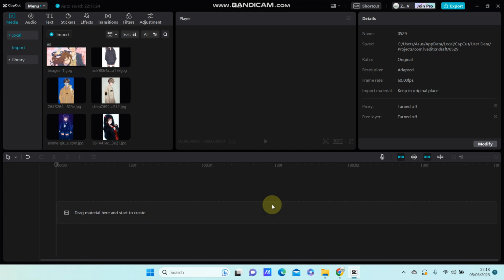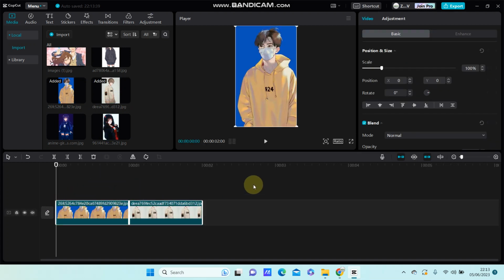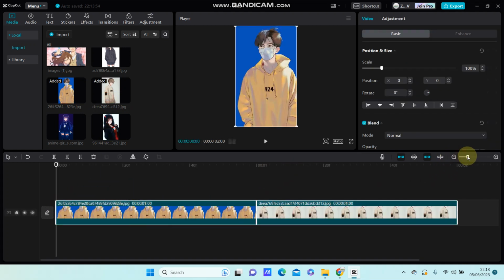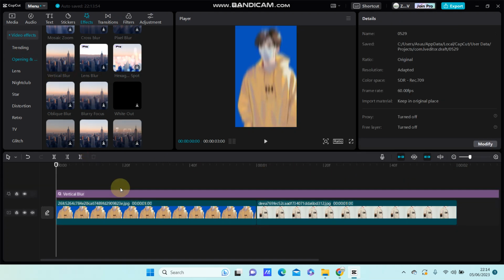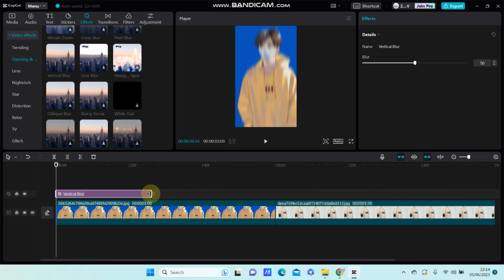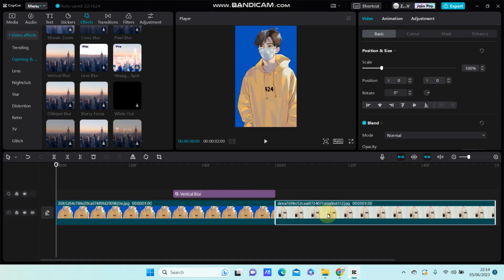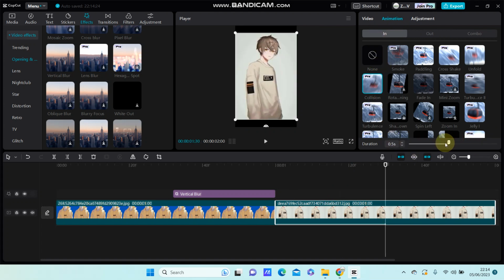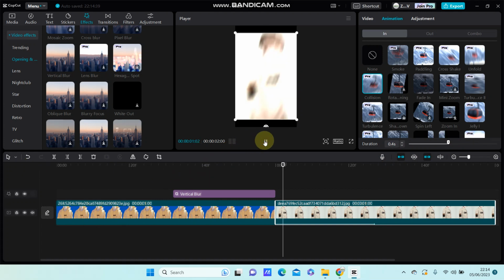Slanted Blur Transition Tutorial On CapCut PC! How to Make Slanted Blur Effect? NEW UPDATE JUNE 2023